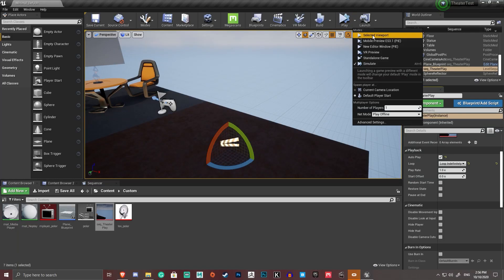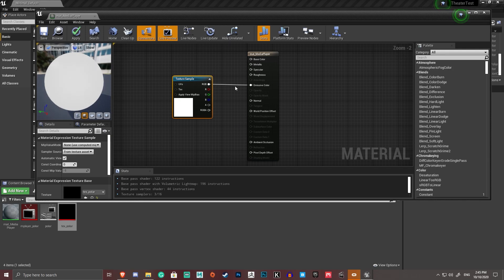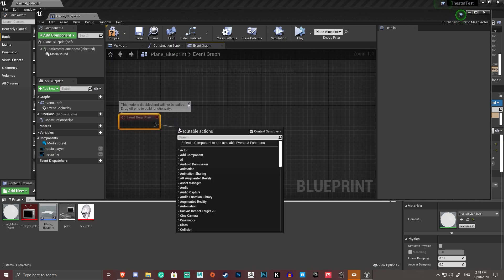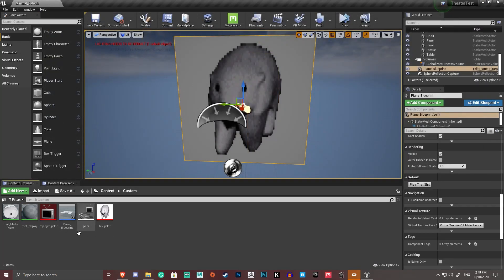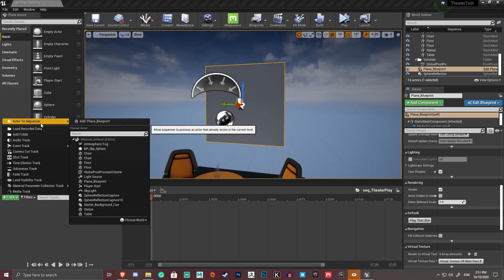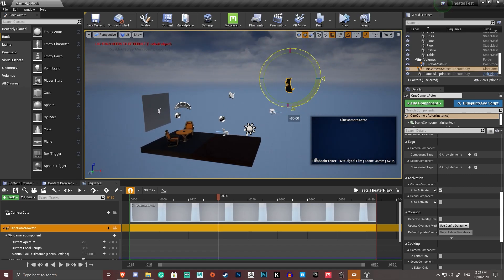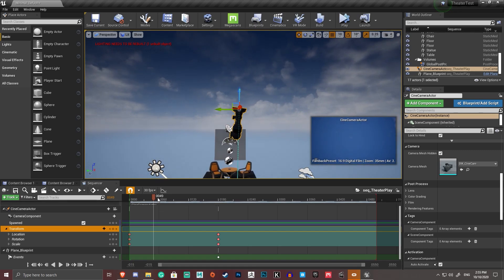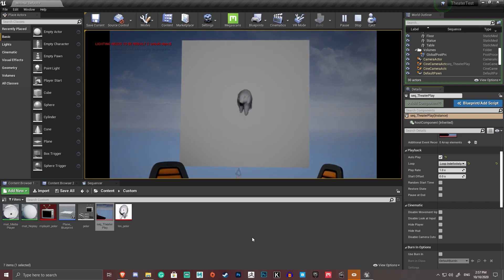UE4: Triggering Media Textures in Level Sequence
Using a level sequence animation in ue4 to control a camera animation and trigger the initialization of a media player texture actor.